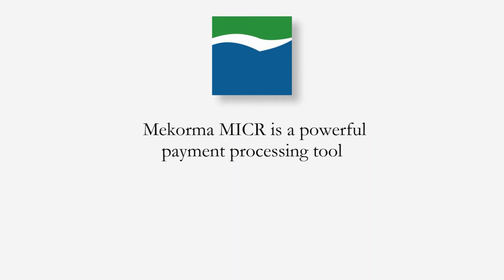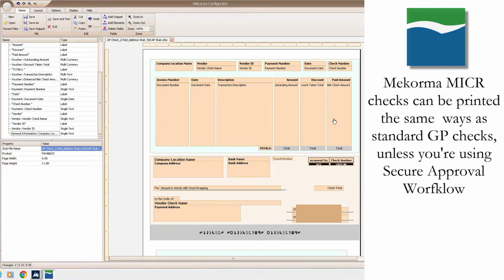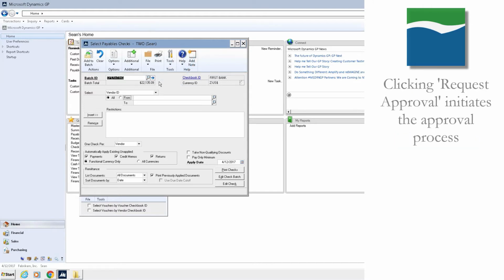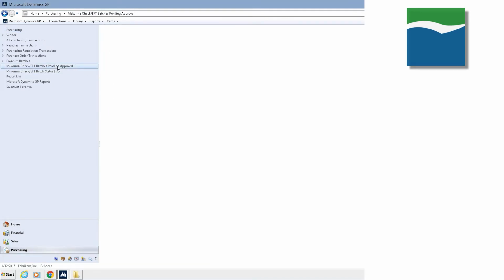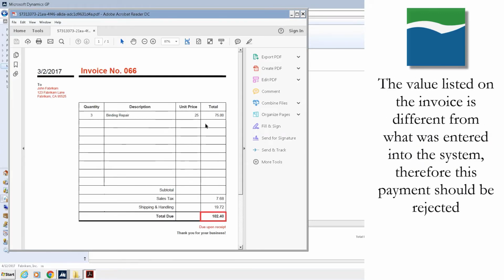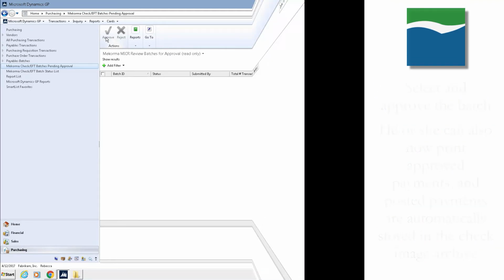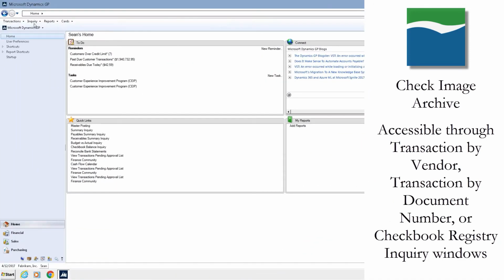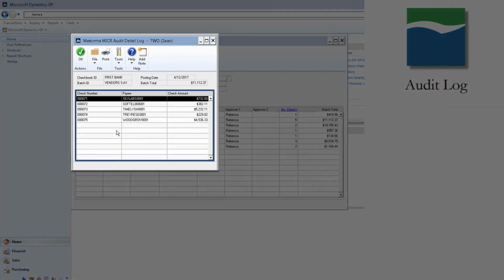Mekorma MICR with Secure Approval Workflow (Build x60 and previous builds)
Mekorma MICR is a powerful payment processing tool that can help you optimize your payment process in many ways!